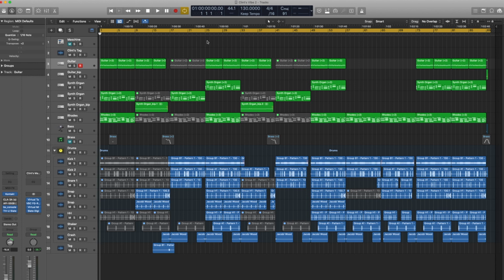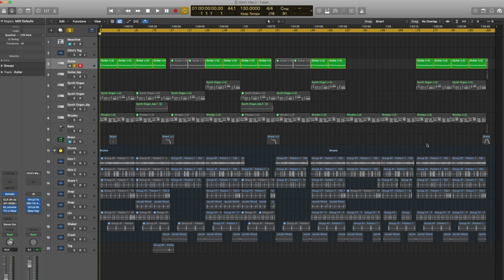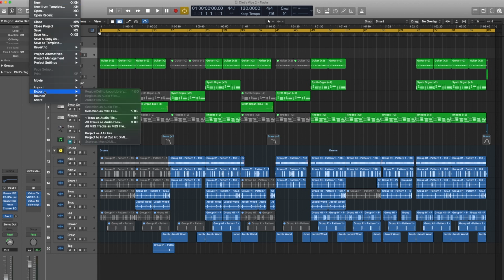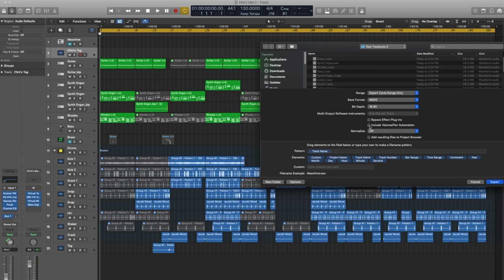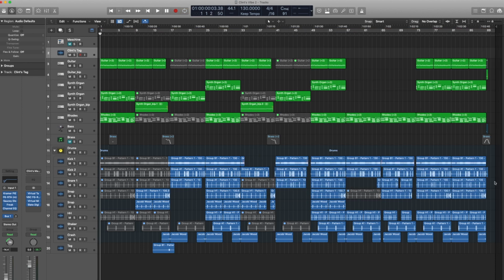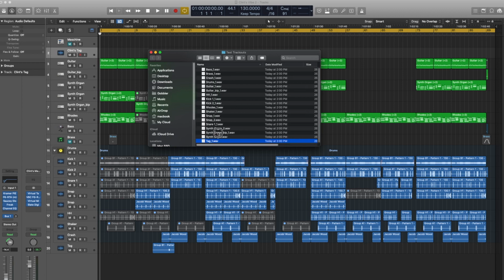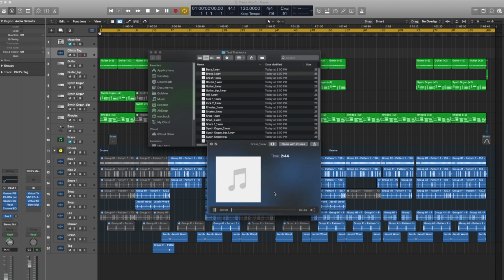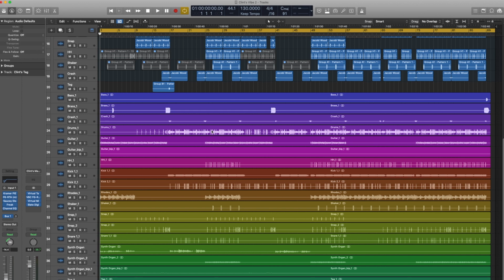How To Properly Track Out Beats & Songs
Knowing how to track out music files the right way is important in the music industry. In this video, I'm going to show you how to properly track out your beats and songs so that it will make it easy for any engineer to begin mixing and mastering your music. If you don't know how to track out beats or songs or how to send track outs, this video will help you.

My Video Gear List:
Canon EOS Rebel T4i
Sigma 30mm f/1.4 DC HSM Lens
Canon 50mm f/1.8 STM Lens
Rode VideoMicro Mic
Rode Wireless Go Mic
Maono Lavalier Mic

My Music Gear List:
Komplete Kontrol S61 MK2
Maschine MK3
JBL LSR305 MK2 Studio Monitors
SSL 2+ Audio Interface